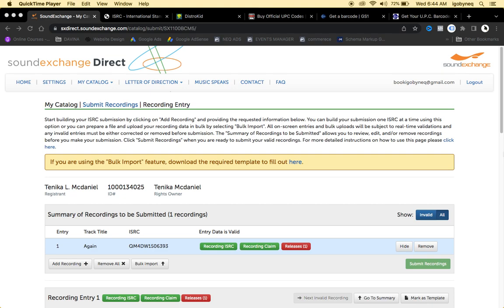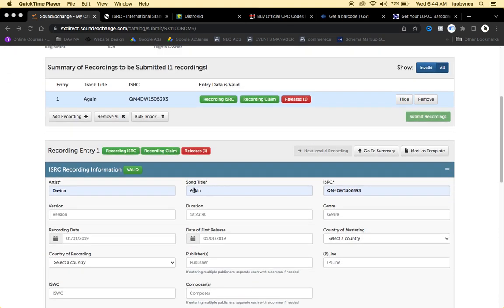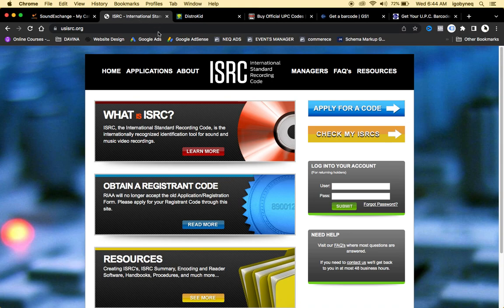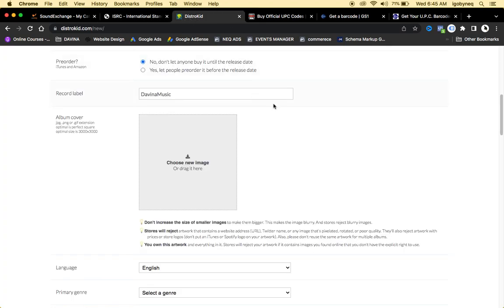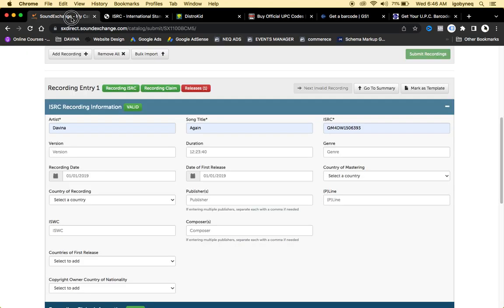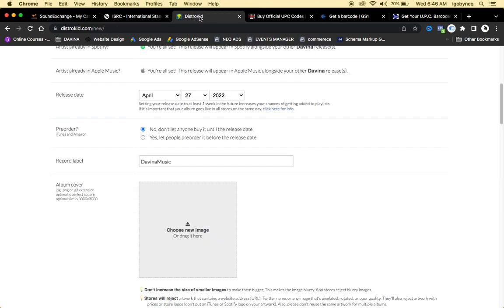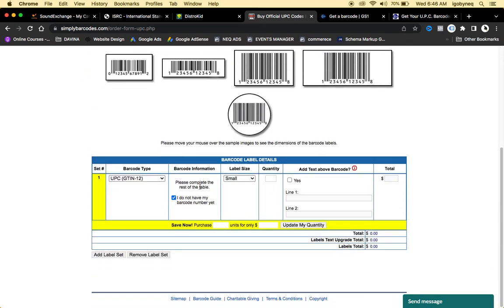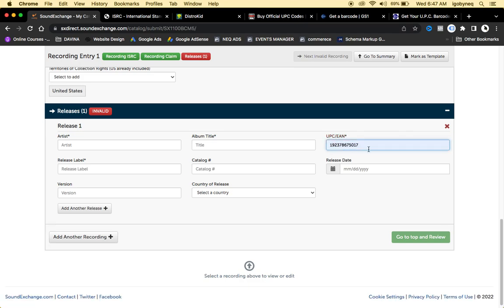How producers register their beats on Soundexchange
With the rapid advancement of technology and the increasing popularity of digital streaming platforms, the music industry is constantly evolving and adapting to stay relevant.

➡️ Pick up a copy of my book The HitchHikers Guide to Releasing Music